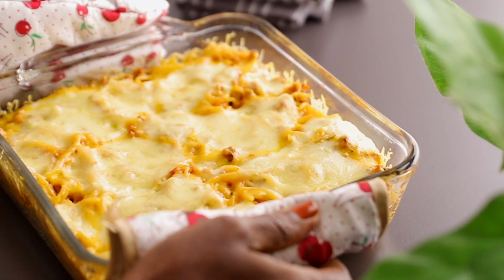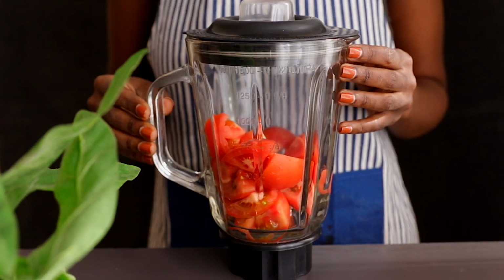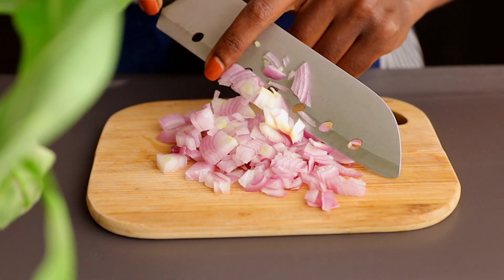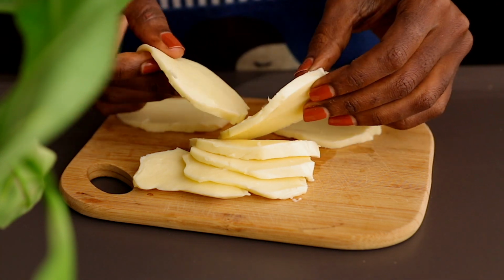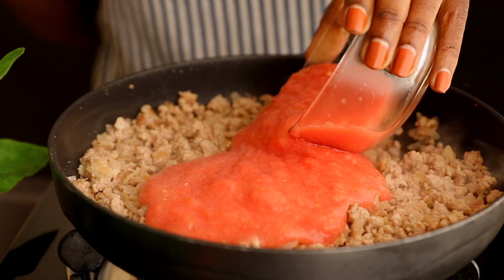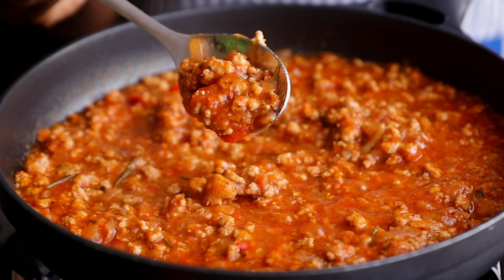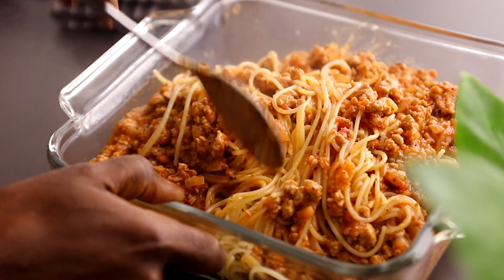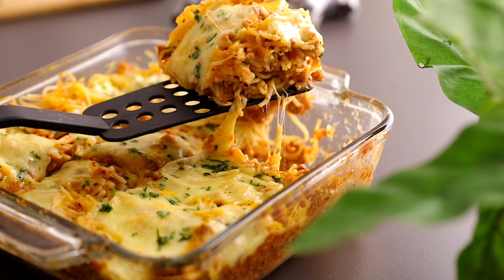I have never eaten such delicious spaghetti! Very yummy Recipe!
Hello guys, this recipe calls for those busy weekdays or weeknights coz it only takes you 30mins to make it. Its cheesy and packed with so much flavor, you will love it!

Ingredients:
- 250grms spaghetti
- 400grms minced beef
-3 large tomatoes, blended
-1tbsp tomato paste
-1 medium onion
-2 garlic cloves, grated
-1cup cheddar cheese
-mozzarella cheese about 10 slices
-1tsp dry thyme
-1tsp dry rosemary
-1tsp oregano
-1/4tsp chili flakes(optional)
-1tsp salt
-1tsp sugar
-1/2cup water
-fresh parsley leaves to garnish